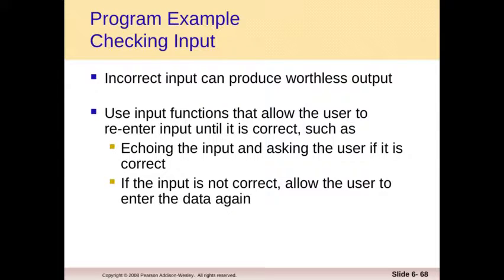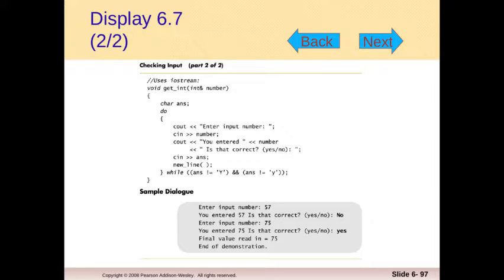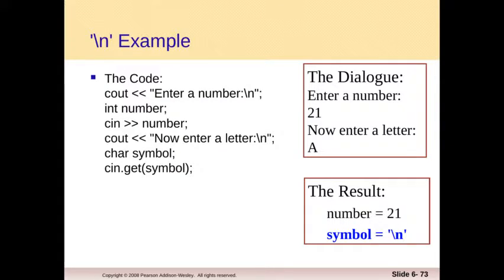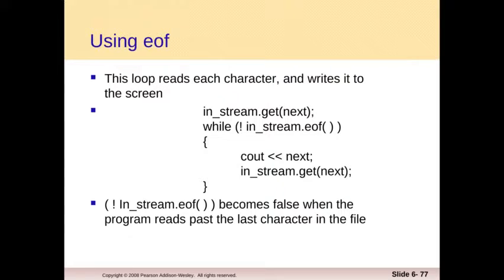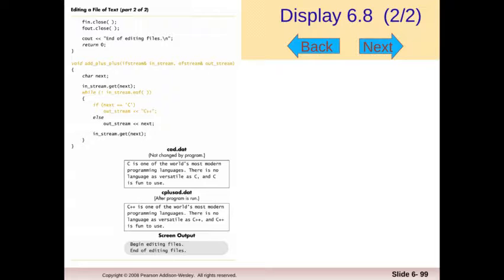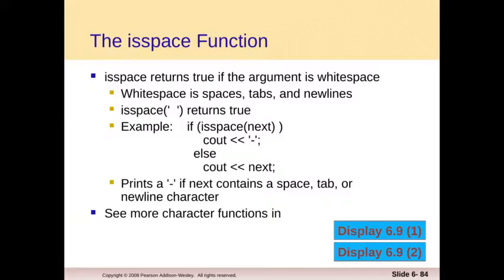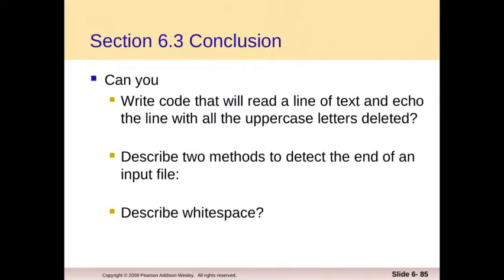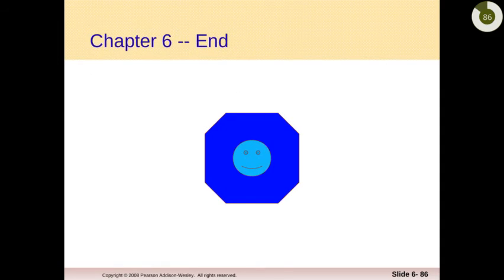COMP3010 Lecture 2017 06 05 08 34 55